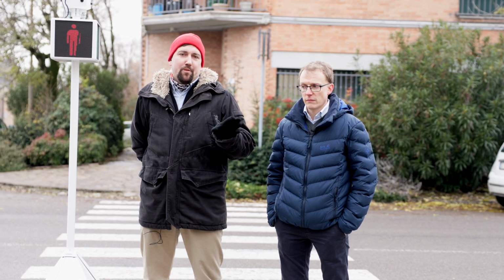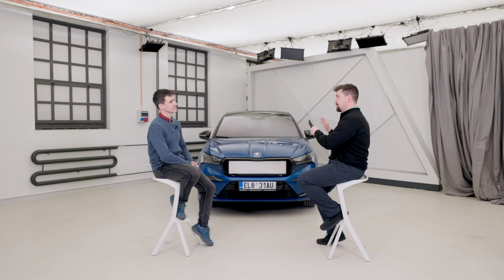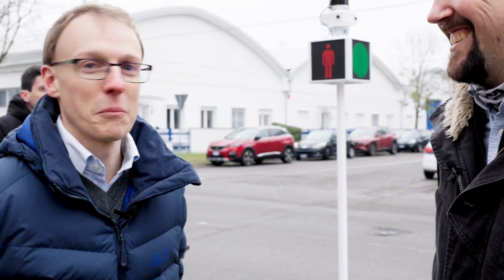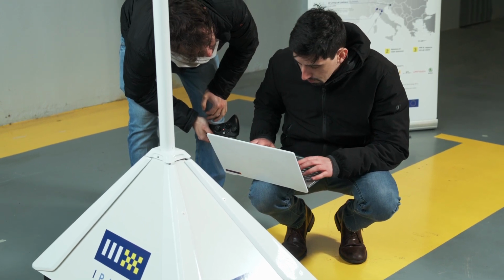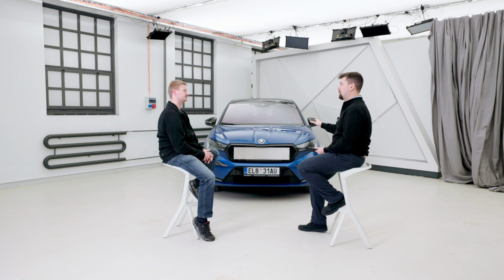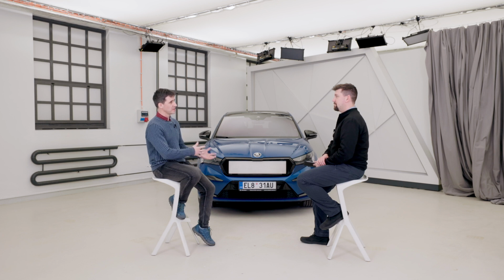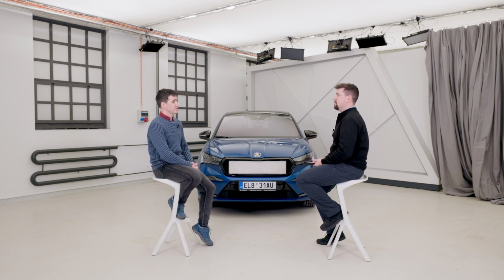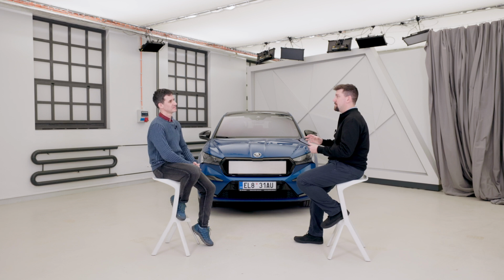Simply Clever Podcast 2.0: A robot that helps you cross the road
Can a robot help you cross the road? The IPA2X is basically a traffic light on wheels that also has cameras, LiDAR sensors and a "brain" that allows it to recognise moving objects, like cars. It can tell you whether it's safe to go and even lead you over the road, and it can even communicate with drivers through their infotainment screens.